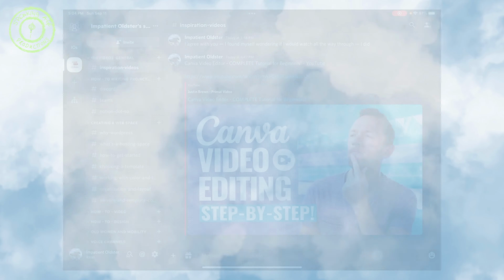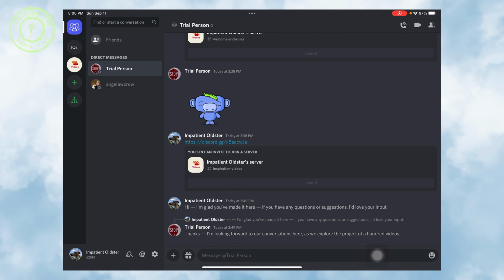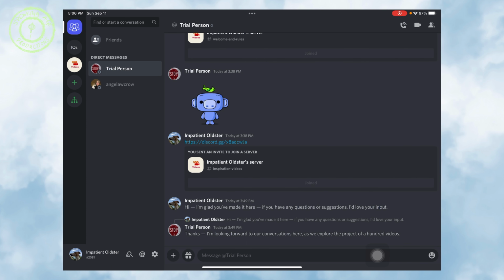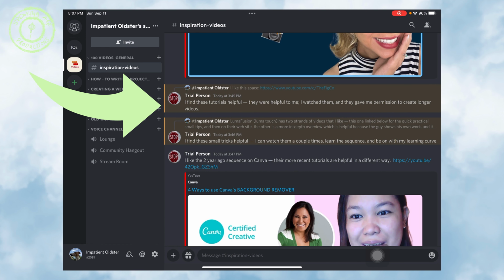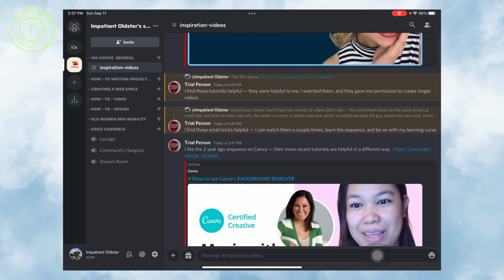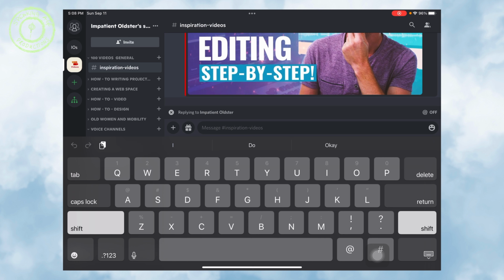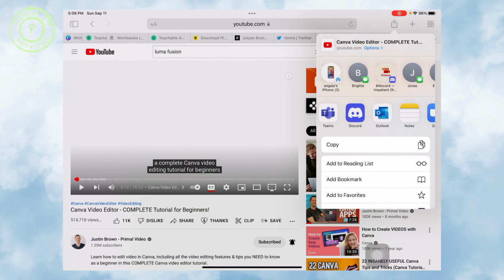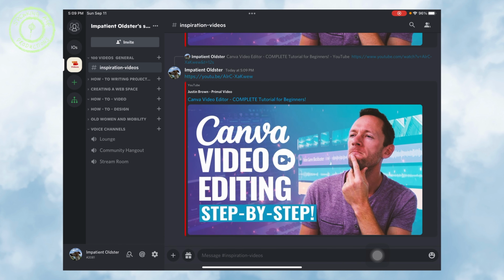3 Tips for Using Discord for Our Writing Community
This video overviews how to use Discord for our writing group. It goes over how to send a direct message, how to post a link internally and externally, and how to comment on someone else’s post.  It’s just the starting work — not the ways that gamers use Discord for gaming!

0:00 introduction
1:31 Decide on your device or browser
1:50 sample server—direct messaging
3:12 Post and respond to others posts within Channels.
4:43 How to post from the web and addresses there and place those links within Discord
4:55 Share to Discord
5:45 How I drop in information and the limitations of the resource

So the first decisions are where to use Discord — on your phone, on your computer, and what version you want —- do you want to download the app or sign in on a browser?

Once you’ve sorted the basics, including signing up and finding the invite link, then the first step is to try out direct messaging.

DIRECT MESSAGING: In Discord, you can set up a conversation with another member in your “Server” (think group), and then have a continuing conversation throughout the duration that the group meets (and further out, if you so desire).

There’s an icon — and it changes its look/location depending on your device, so you’re looking for an icon that suggests two or three people or has a message icon.  Again, it depends on what your interface from Discord looks like.  You click on that icon, and you’ll see your direct messages.  You can, within the community, click on someone’s post, and then direct message that person from there.  It’s really intuitive.

I like messages here, as opposed to email, because it’s easier to keep track of an extended conversation.

POSTING AND REPLYING WITHIN CHANNELS: Here’s the reason to like Discord — you can talk about specific topics without taking up too much space in an equivalent kind of program like Group Me.  Group me is great, but it’s for specific questions, not for conversations that some want to opt to ignore.  In Discord, you can ignore channels that aren’t helpful/interesting for you.

So you can respond, post or ask questions in specific channels, and you’re not on center stage.  Click in on the post that you like or want to respond — you select the box around the post — you will see options.

LINKING RESOURCES FROM OUTSIDE DISCORD INTO A CHANNEL.
You can find an address outside of Discord, copy that address, and then paste it in Discord, or you can hit the share icon, and if you have Discord as a possible app option, you can then select the Discord server, and the channel, and share it to that channel while you’re still surfing the web.